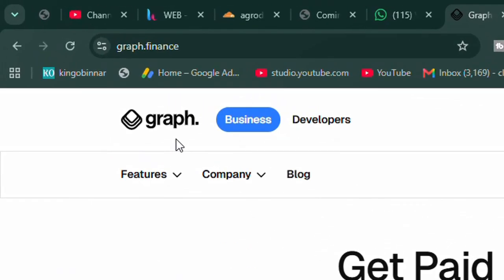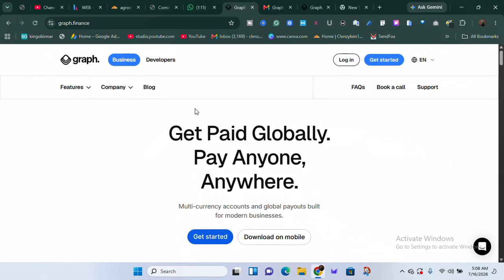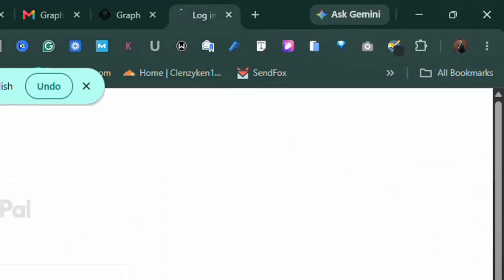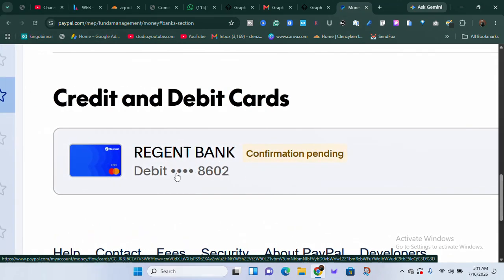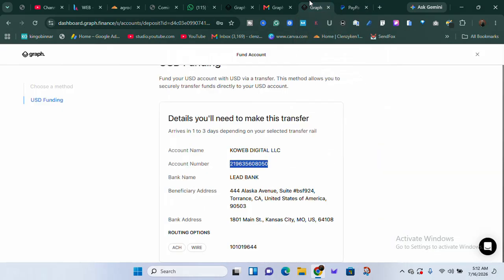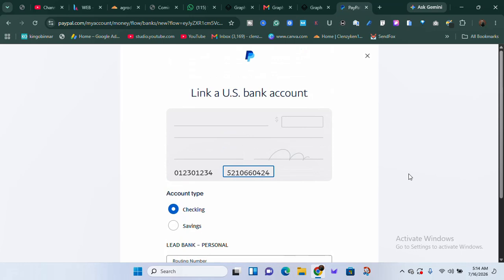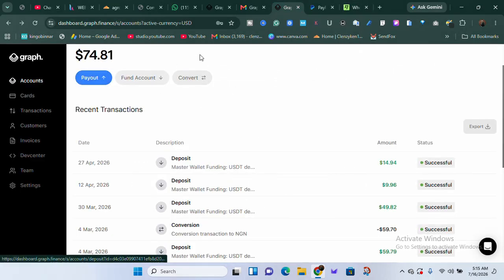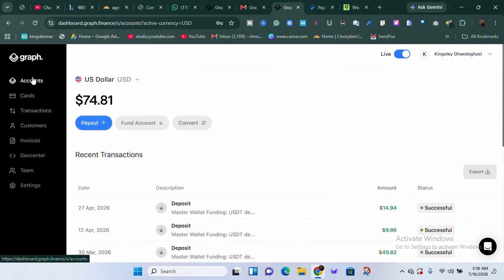Use Graph to Get International Bank Accounts & Link Them to PayPal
Need a USD, EUR, or GBP account for PayPal, freelancing, online payments, or international transactions? In this step-by-step tutorial, I'll show you how to create a Graph multi-currency account and connect it to your PayPal account.

Graph allows you to open virtual global accounts in multiple currencies, making it easier to receive international payments and manage your money across different countries.

Yes. Graph provides multi-currency accounts that can be linked to PayPal, depending on your PayPal account and region.

Which currencies does Graph support?
Graph supports multiple currencies, including USD, EUR, GBP, NGN, KES, GHS, ZAR, EGP, TZS, XAF, XOF, and more.

Freelancers, remote workers, online business owners, creators, e-commerce sellers, and anyone who needs global payment accounts.

Kind Regards,
king Obinnar